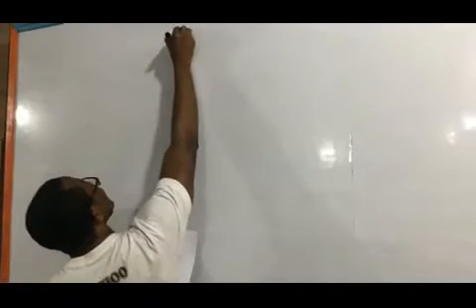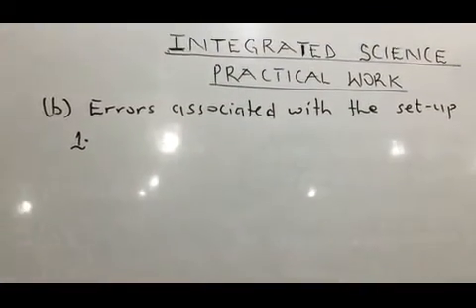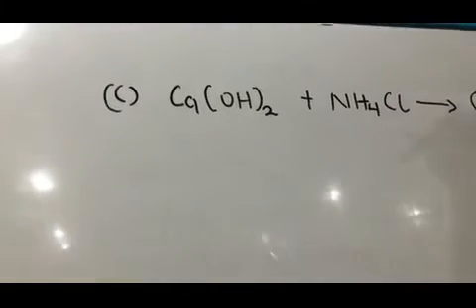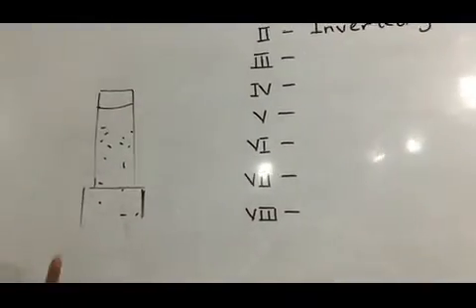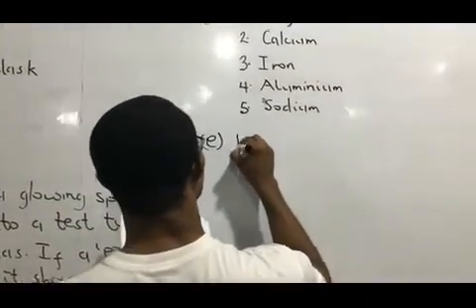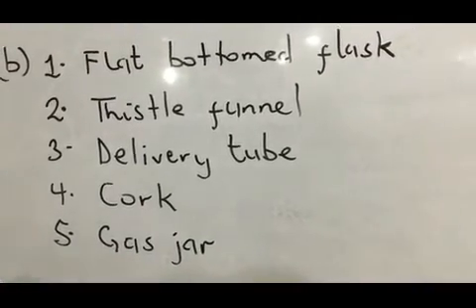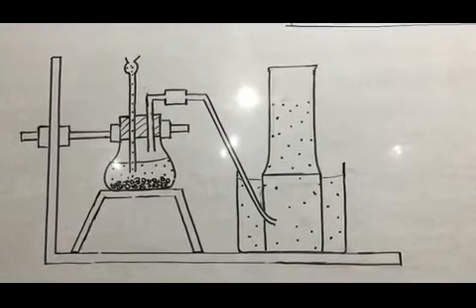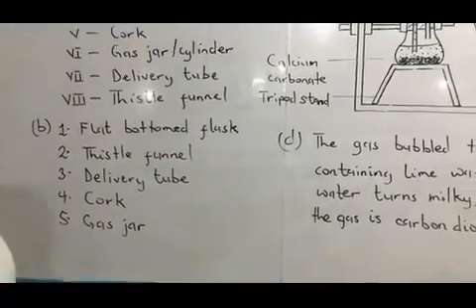Science practical (Preparation of gases) Final